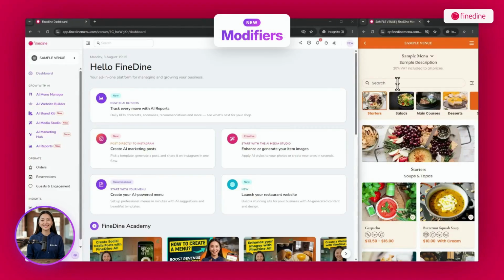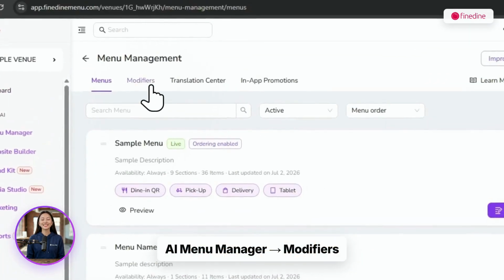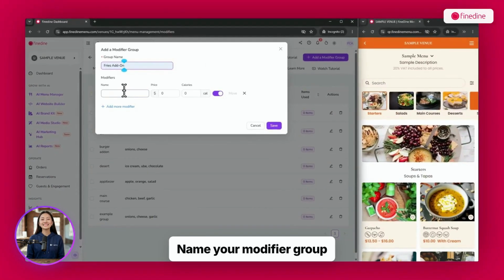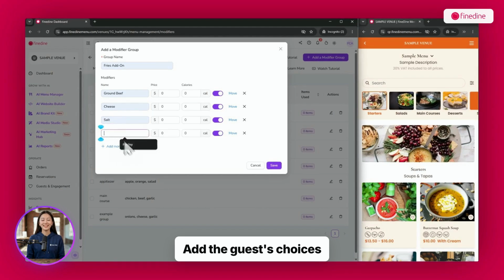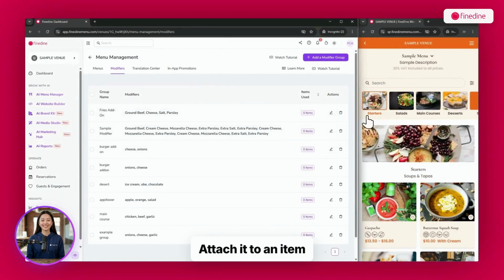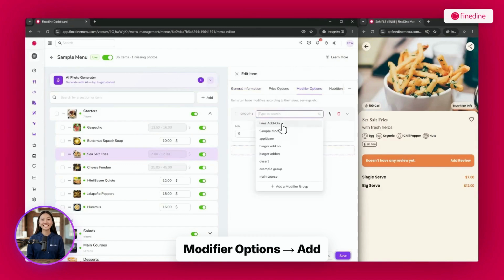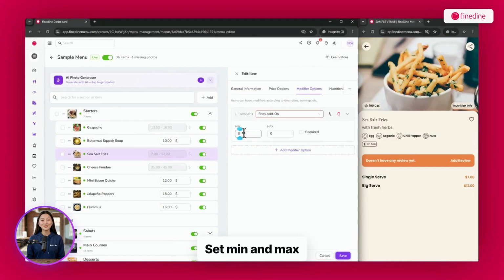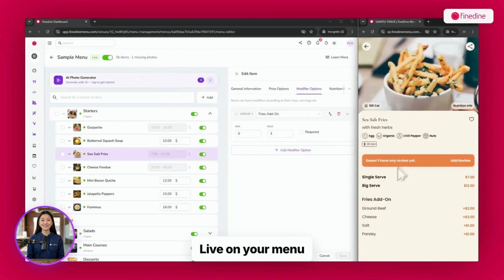How to Add Modifiers to Your Menu Dishes (Step-by-Step Guide)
In this video, we show you how to add modifiers to your menu dishes so customers can customize their orders. You'll learn how to:

✅ Create modifier groups (e.g., size, toppings, spice level, extras)
✅ Set modifiers as required or optional
✅ Add pricing to specific modifier options
✅ Assign modifiers to one or multiple dishes at once

Whether you're offering extra toppings, ingredient swaps, or portion sizes, this guide will help you give your customers more flexibility while keeping your menu organized.